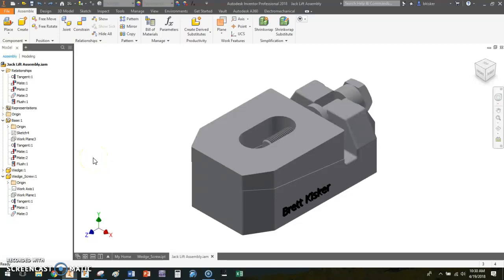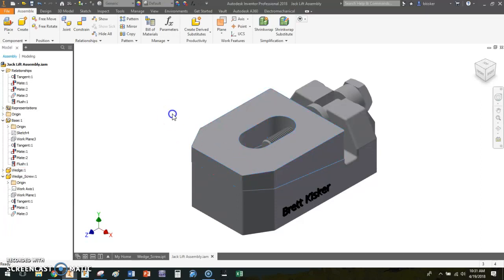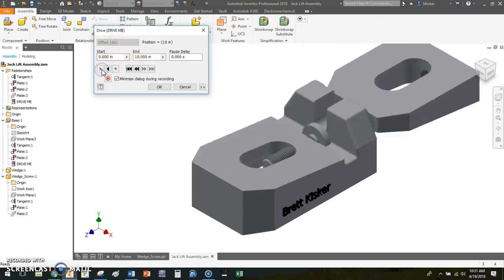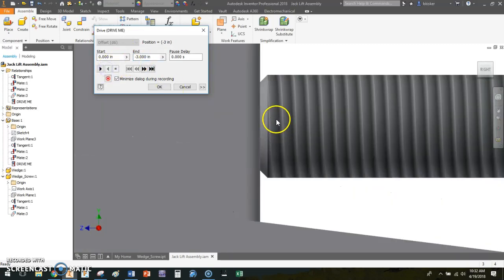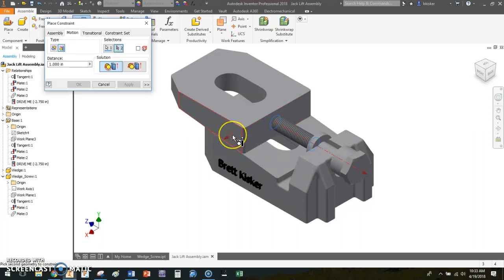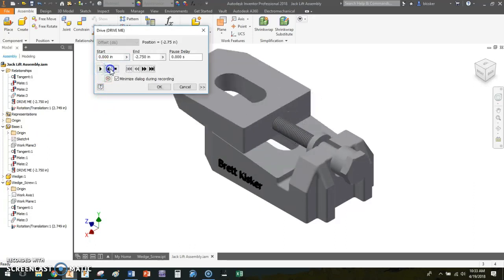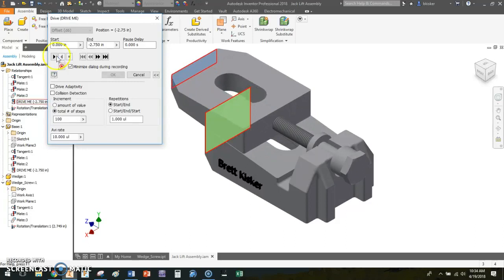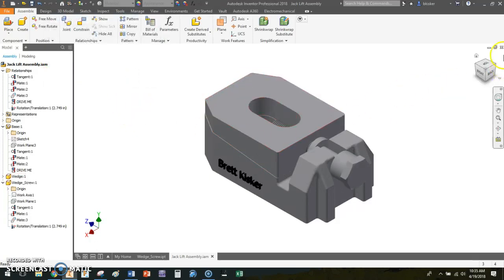PLTW IED 7.4 - Jack Lift Assembly with Realistic Motion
In this video, I demonstrate how to use DRIVE and MOTION constraints in order to get the Jack Lift assembly from IED Lesson 7.4 to move in a realistic fashion.